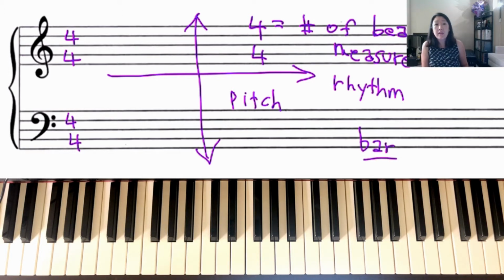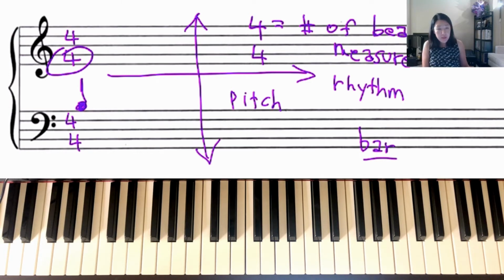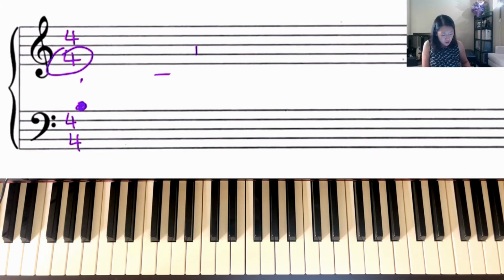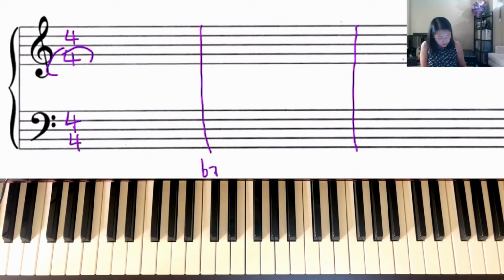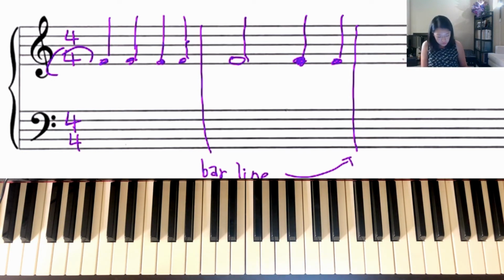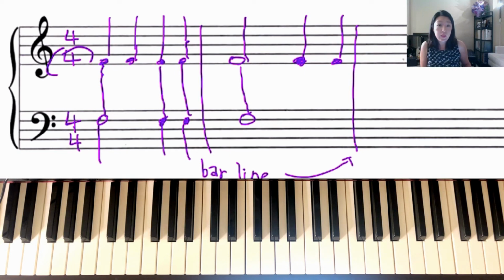Unit 2: Intro to Time Signature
Adult Piano Adventures All-in-One Level 1, P. 30-31